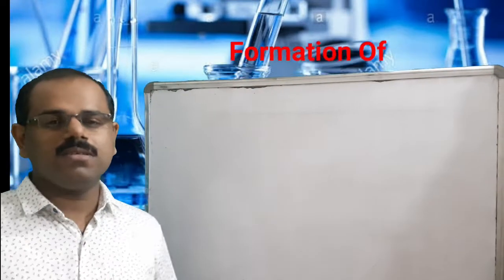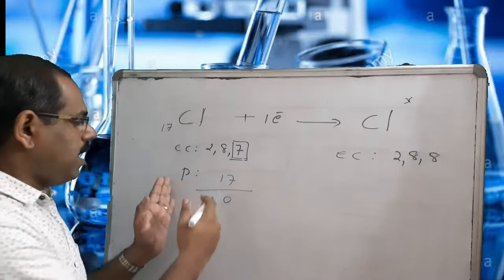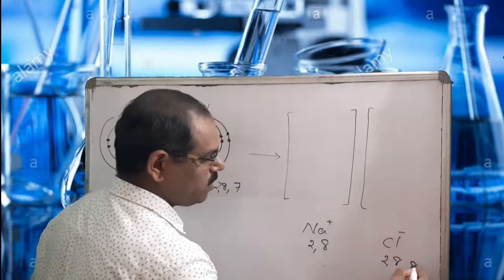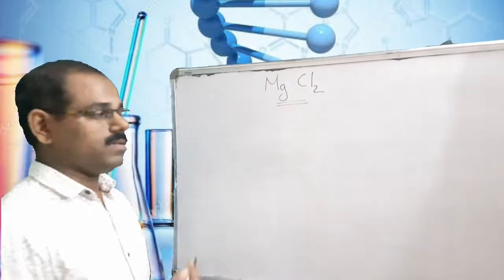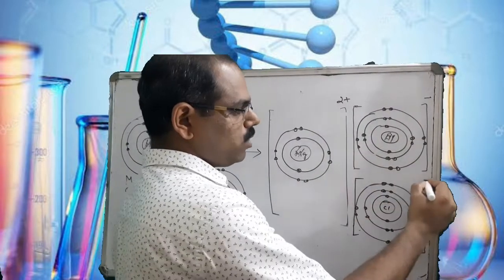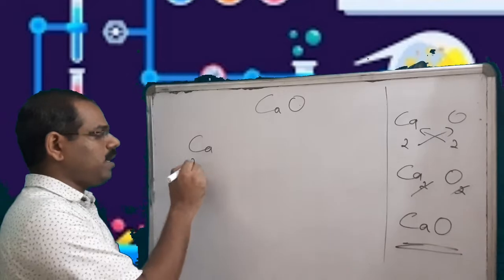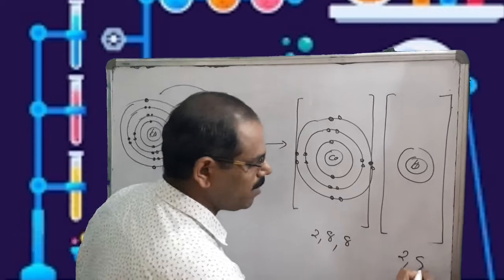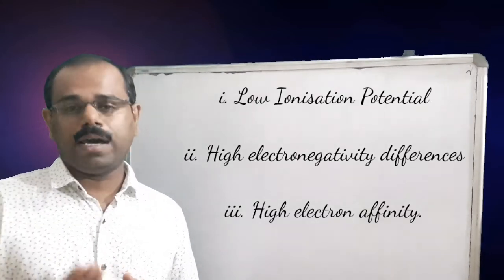Chemical Bonds: Ionic Compounds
Ionic Bond Or Electrovalent Bond
Formation Of Sodium Chloride, Magnesium Chloride, Calcium Oxide
Orbit Structures And Dot Structures